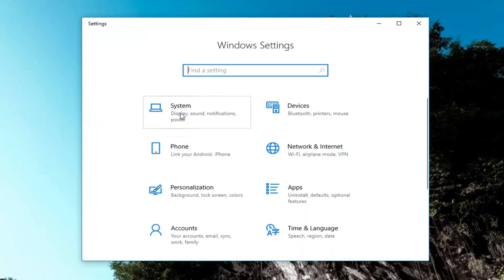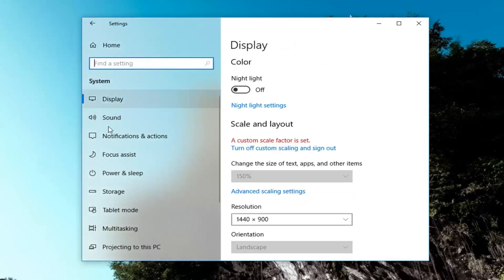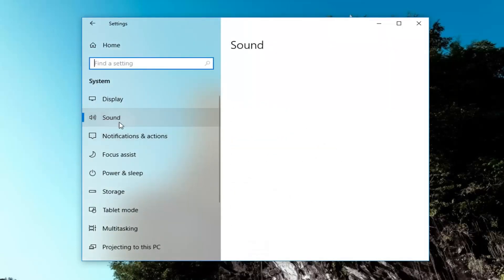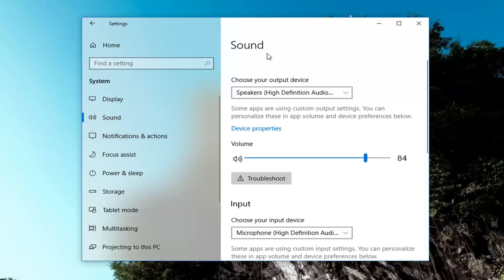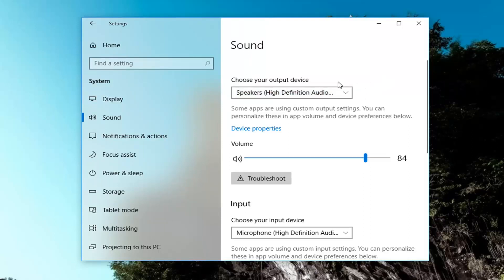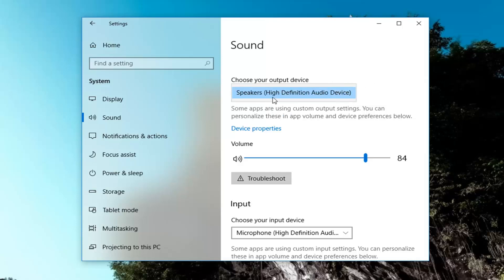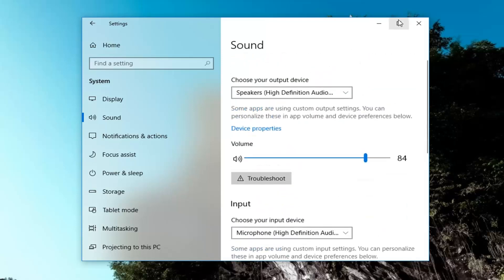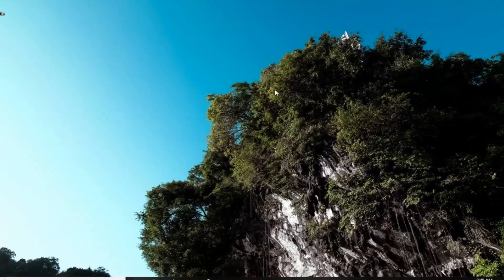Change Sound Output Windows 10 - HDMI, Headphones, Optical Out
How To Change Sound Output In Windows 10.

This video will show you how to change the audio output device on your Windows 10 computer. This is useful if you want your laptop to switch between outputting audio to a TV through HDMI, and then later switching it to output to headphones.

The optical out port on the PC is a bit of a mystery to a lot of people. It sits in the back of your PC, emitting a permanent red laser glow whether or not something is plugged into it. It almost looks like you’re meant to plug something into it, but what? The answer is, logically, an optical audio cable, and here we’ll show you how to get it working, with the caveat that it’s become rather clunky to properly utilize on Windows 10 in recent years.

First of all, there’s the obvious matter of making sure that both your speakers and your PC have the optical (S/PDIF) port. With that off the list, simply plug your PC into your speakers using an optical cable.

As with any cable format, companies will try to claim that their cable is better than others due to gold plating, “High Quality,” or other marketing jargon, but ignore all that. Buying a cheap optical cable should be absolutely fine unless you plan to tie it up in knots. Optical cables work in a similar way to HDMI in that they send digital signals that aren’t really subject to degradation. The main difference is that audio data uses less bandwidth than HDMI, so even if the quality of a cable isn’t great, you’re not likely to be affected.

Once the optical cable is plugged in, click the speaker icon at the bottom-right corner of your Windows taskbar, then click the speaker name above the volume slider to see if an “Optical” or “Digital” sound output has shown up. If it has, just click to enable it.

If the speaker doesn’t show up there, then right-click the speaker icon in the taskbar, click Sounds, and then the Playback tab.